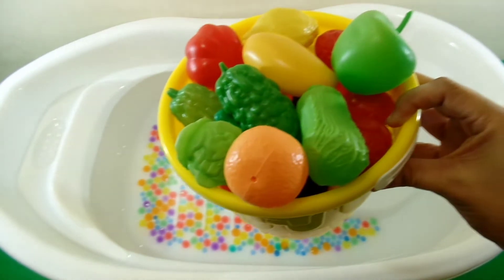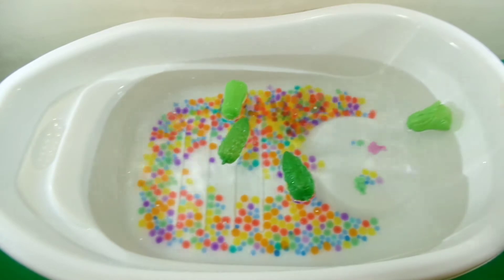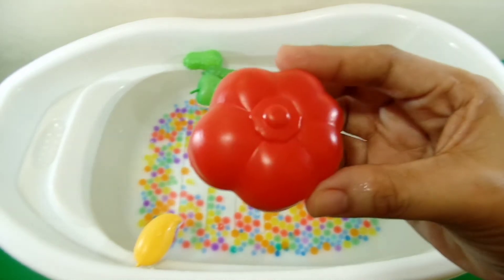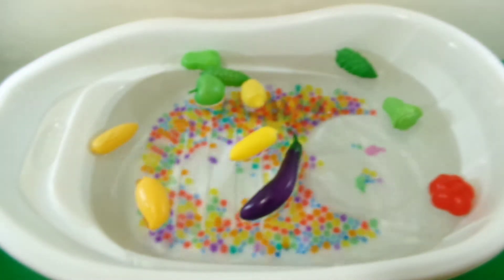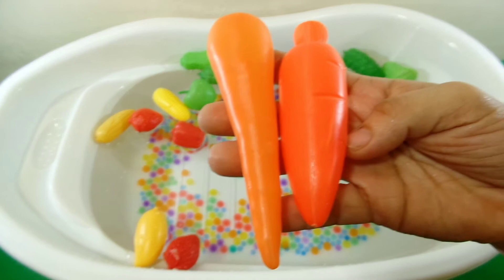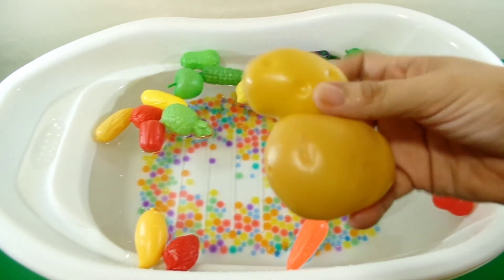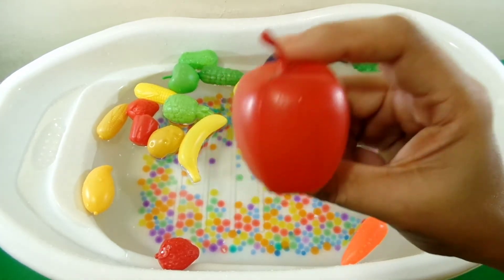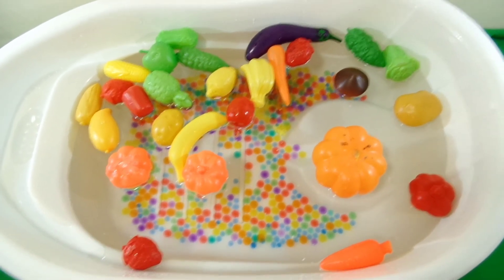Learn colours and Vegetables toy vlog educational vlog for kids